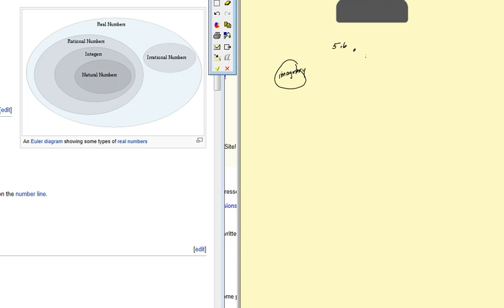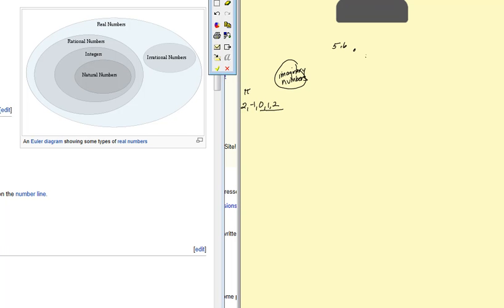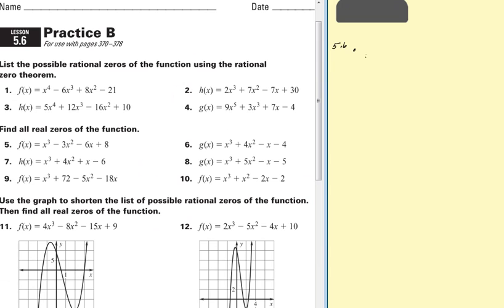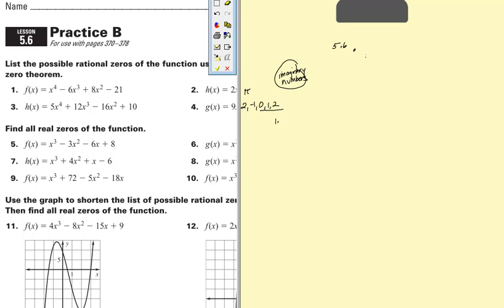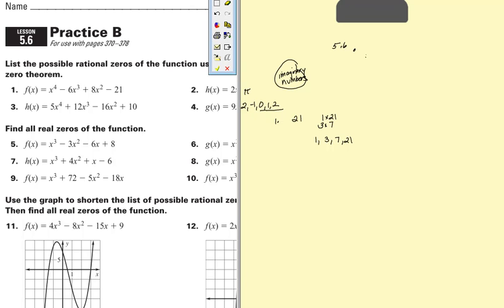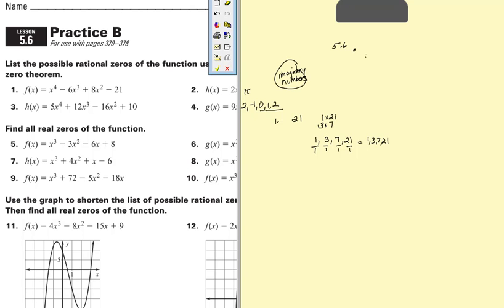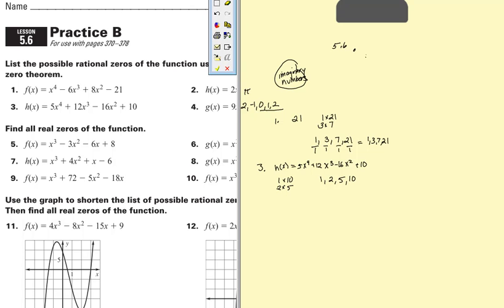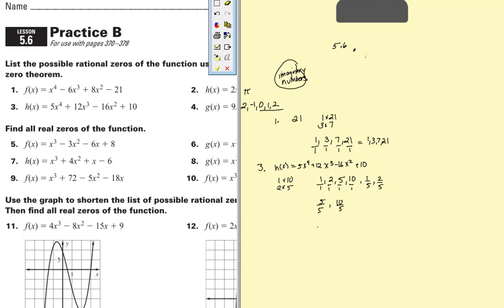Algebra 2 Lesson 5.6 A